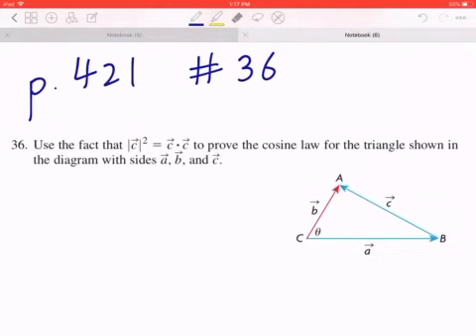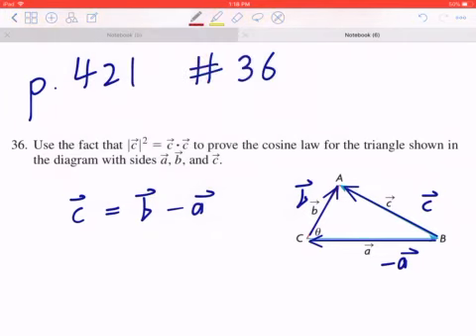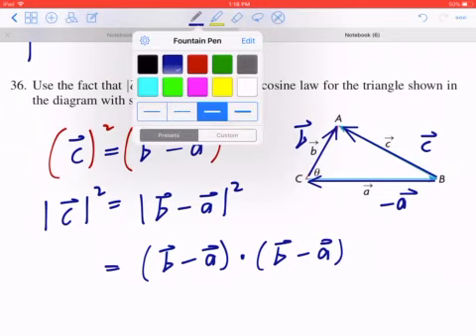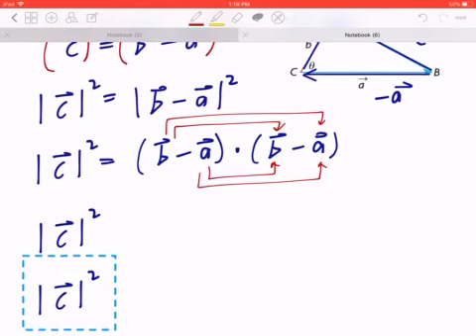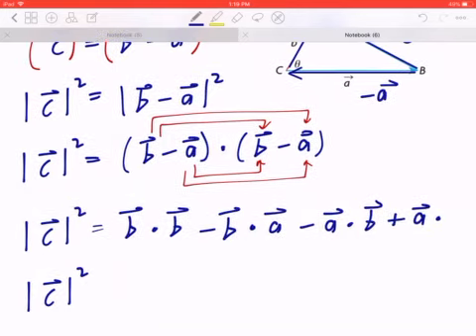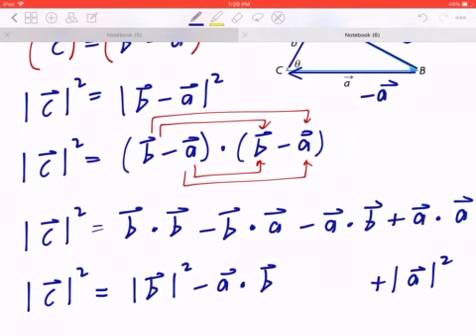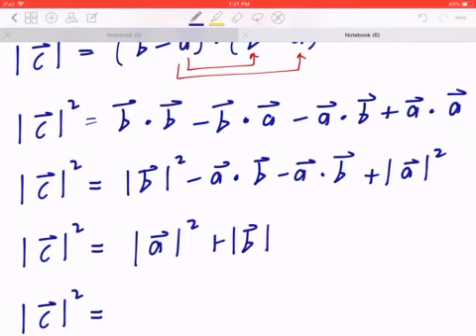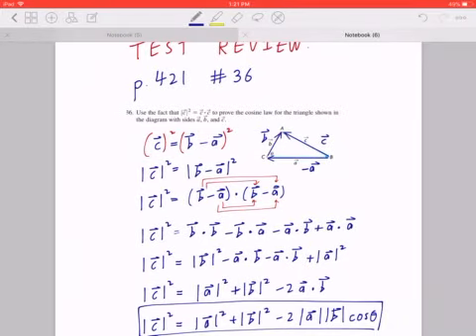Use the fact that |c|²=c·c to prove the cosine law for the triangle shown in the diagram with sides.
Use the fact that |c|²=c·c to prove the cosine law for the triangle shown in the diagram with sides a, b, and c.